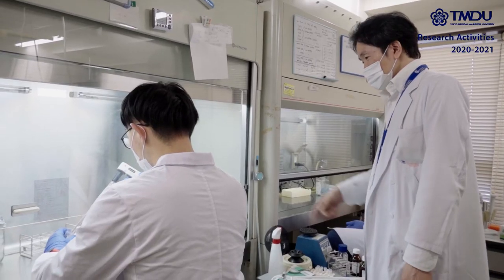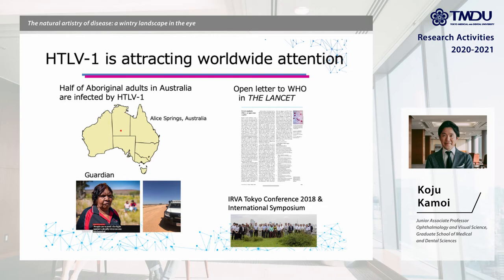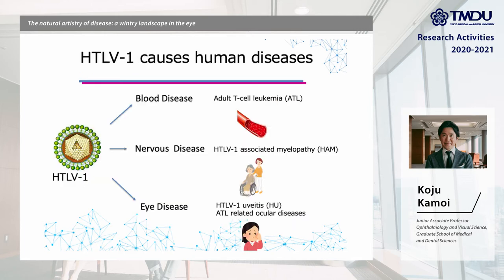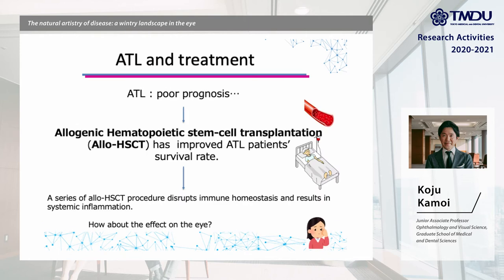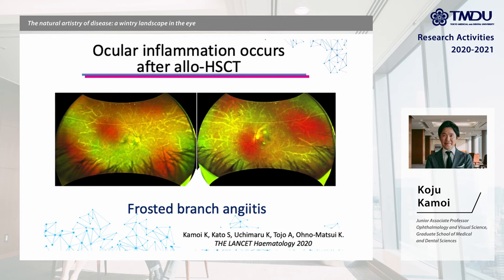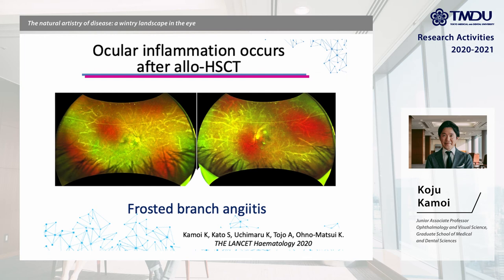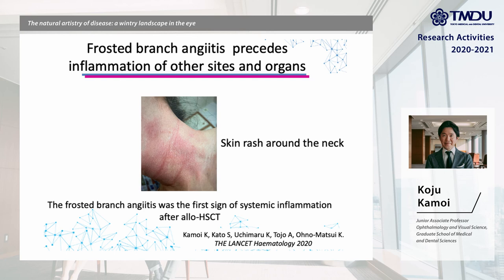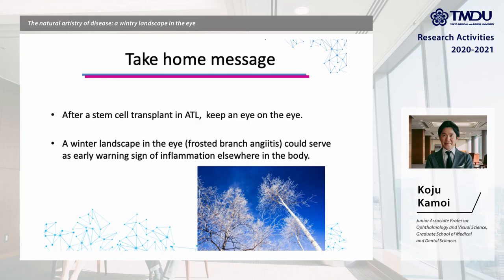TMDU Research Activities 2020-2021 by Koju Kamoi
The natural artistry of disease: a wintry landscape in the eye by Koju Kamoi,
Department of Ophthalmology and Visual Science，
Graduate School of Medical and Dental Sciences,
Tokyo Medical and Dental University(TMDU)

The natural artistry of disease: a wintry landscape in the eye

Paper Information
Frosted branch angiitis after allogeneic haematopoietic stem cell transplantation in adult T-cell leukaemia-lymphoma

Koju Kamoi, Seiko Kato, Kaoru Uchimaru, Arinobu Tojo, Kyoko Ohno-Matsui

Publication: Lancet Haematology, 2020 Oct;7(10):e772.
Publication Date: Published online 14 September 2020